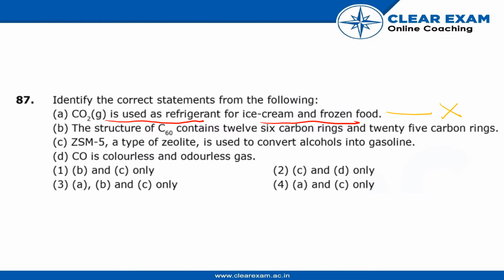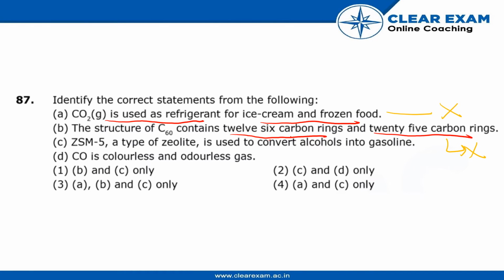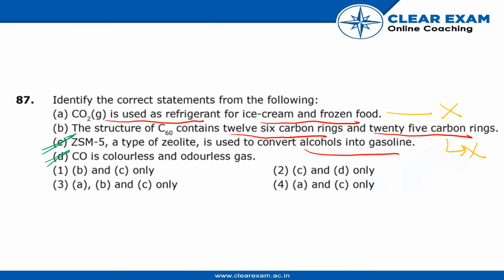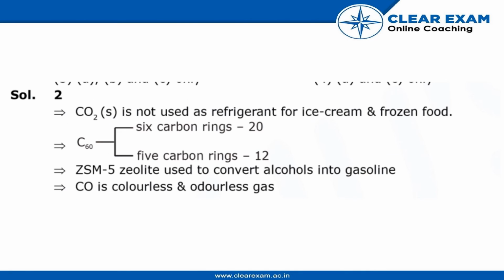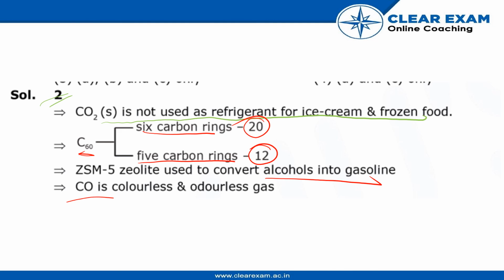NEET 2020 Previous Year Chemistry Paper 2020 | ClearExam | Question 87